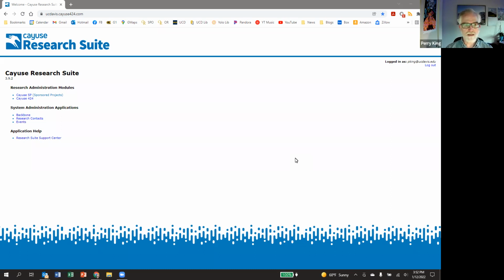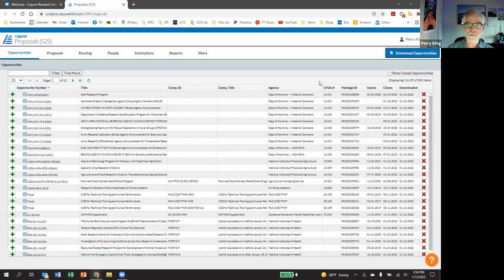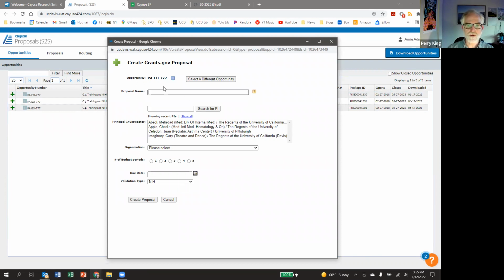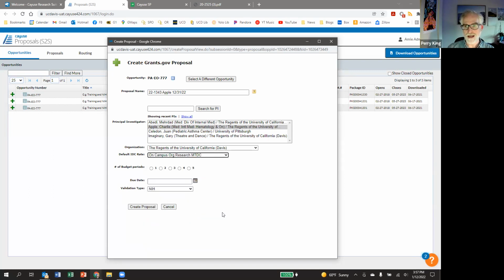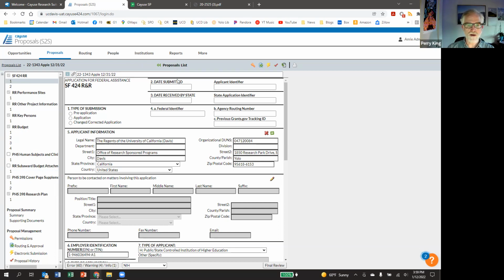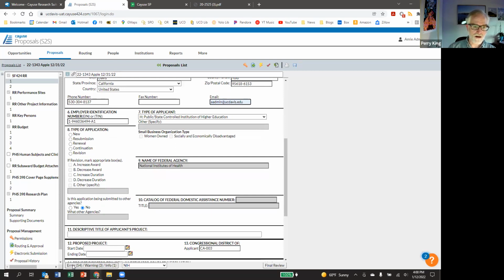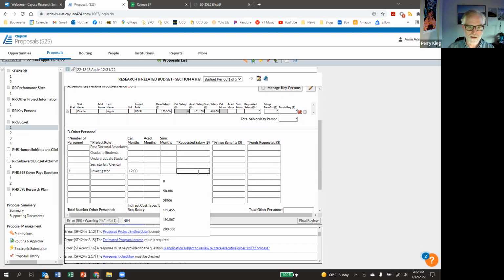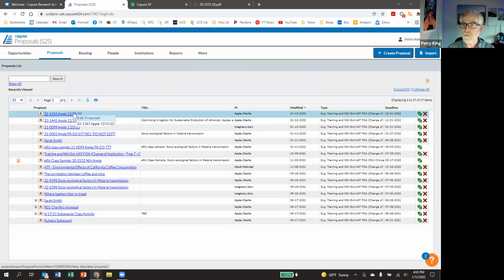How to Prepare a Cayuse 424 Proposal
Instructional video for UC Davis personnel on preparing a Cayuse 424 proposal for submission to a federal sponsor.